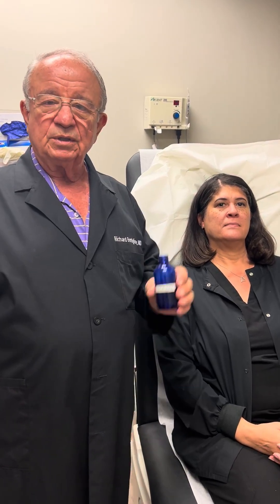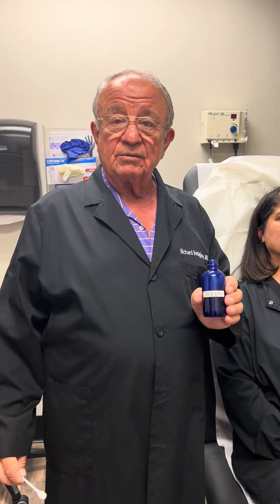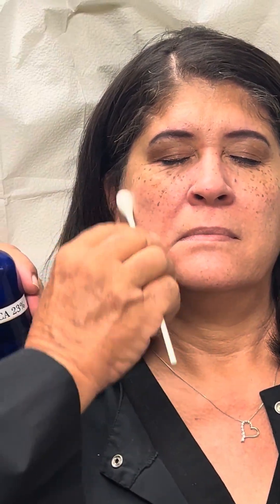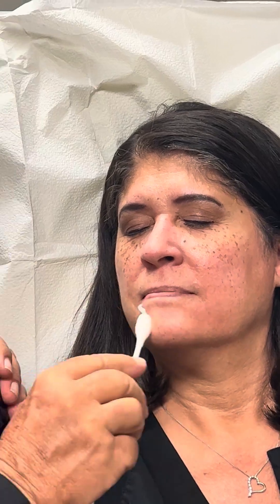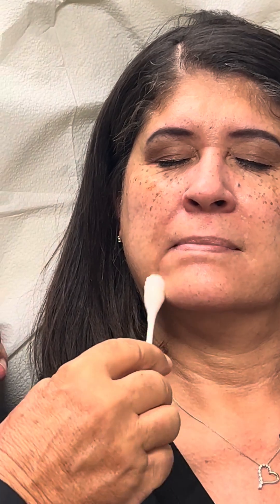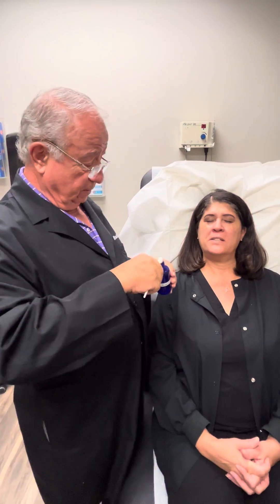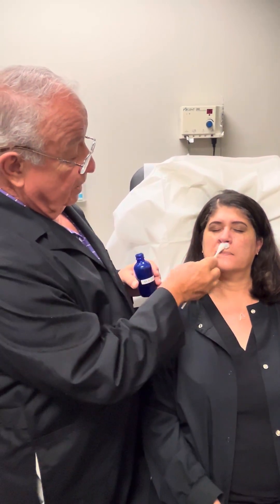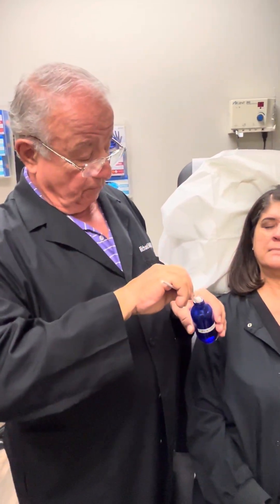Dr. B Shows Chemical Peel Application with TCA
Watch Dr. B share his 50 years of experience in practicing dermatology.

Follow for more videos of Dr. B.